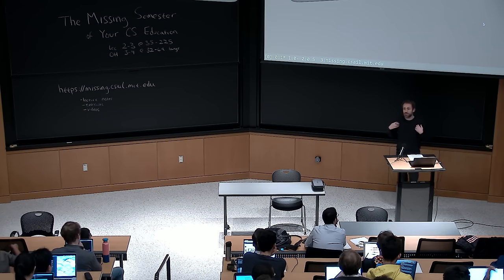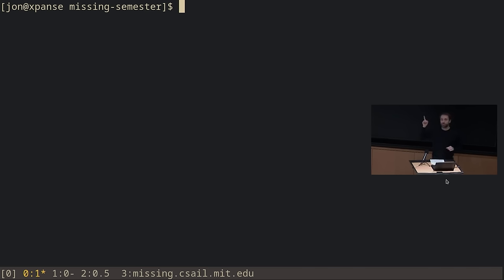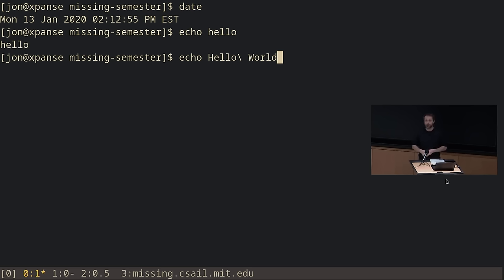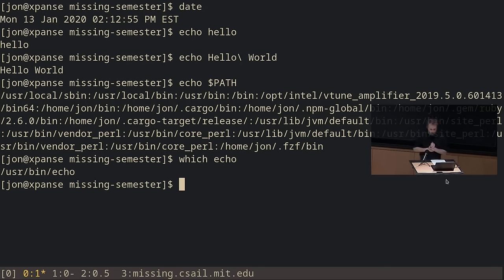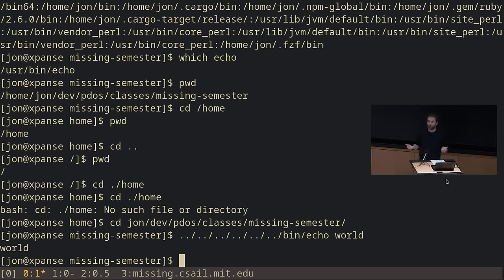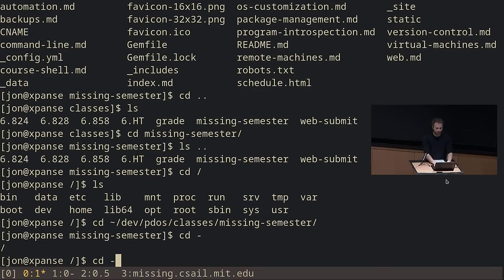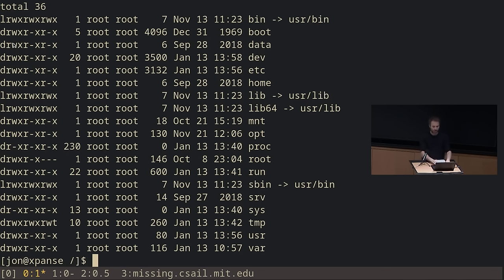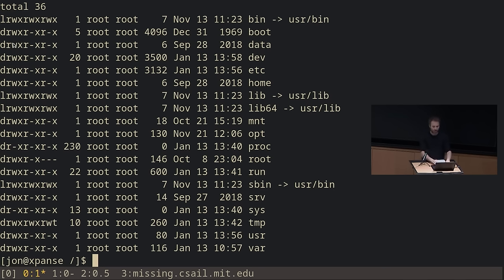Lecture 1: Course Overview + The Shell (2020)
You can find the lecture notes and exercises for this lecture